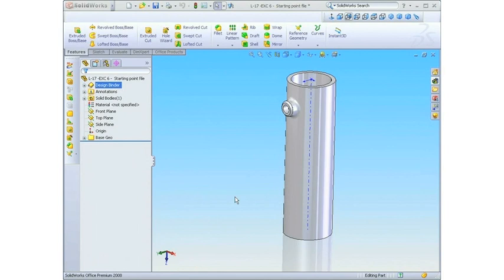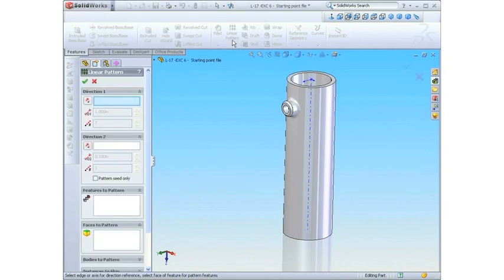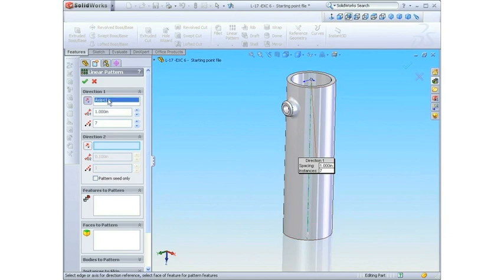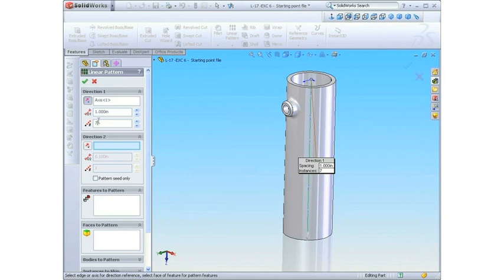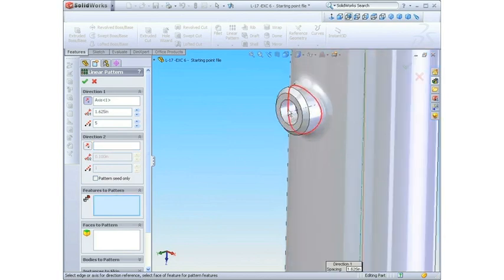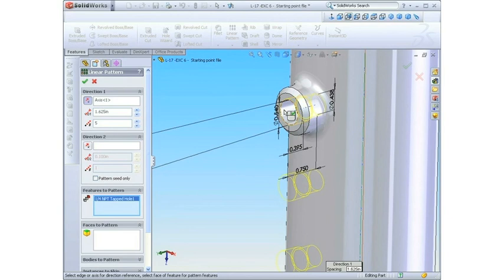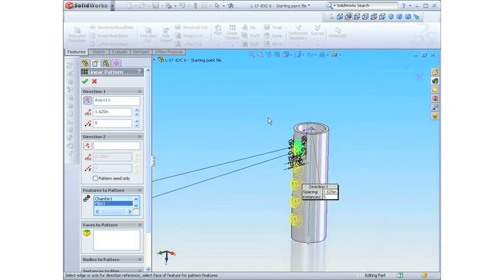Bài 135 : Thực hành 06 (Chapter 17 - Feature patterns)